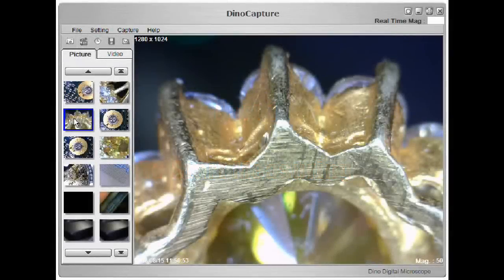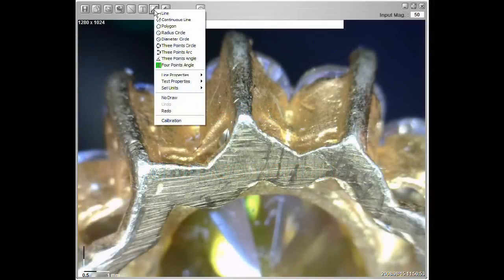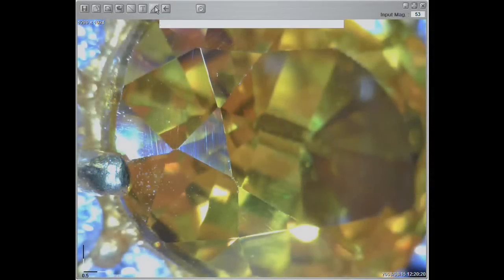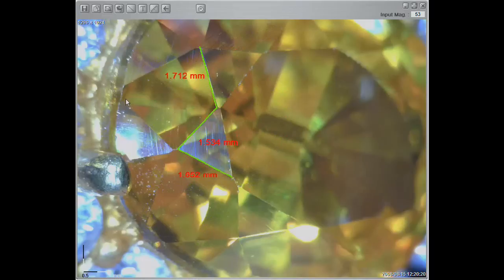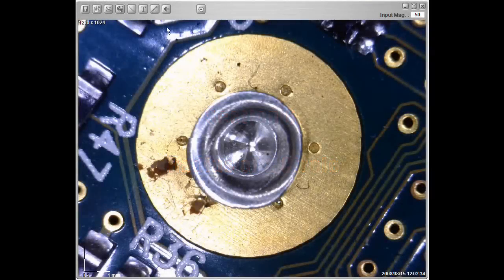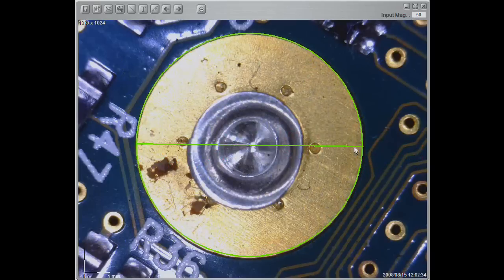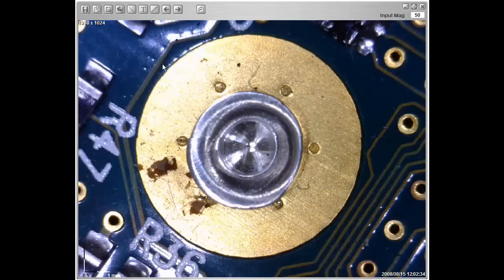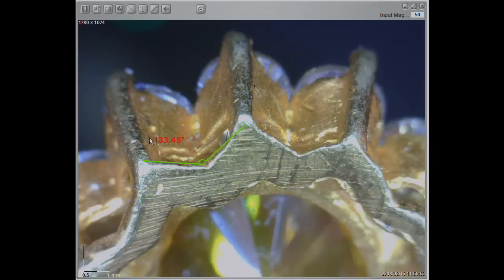DinoCapture 1.0 Measurement Video for Dino-LIte Microscopes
Measurement video for Dino-lite Digital Hand Held Microscopes using the DinoCapture software as of 9/5/08 using software version 2.9.0.0.
You can find the higher resolution version of the video from w located in the Demo Images then Video library section.